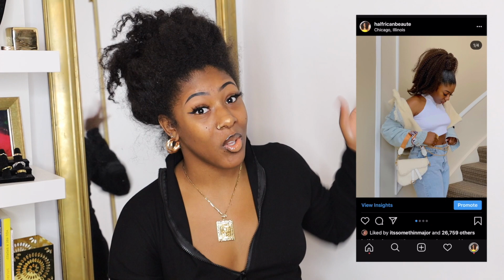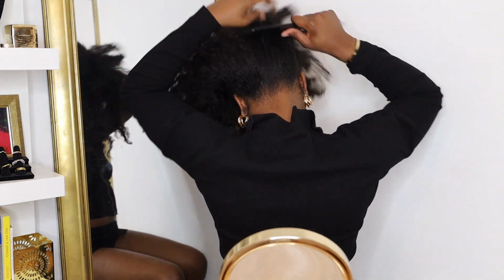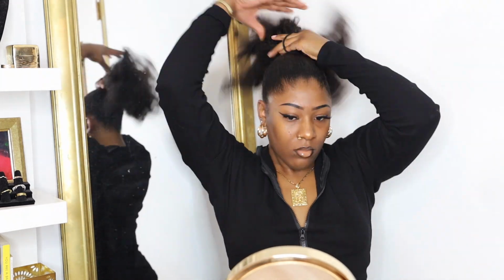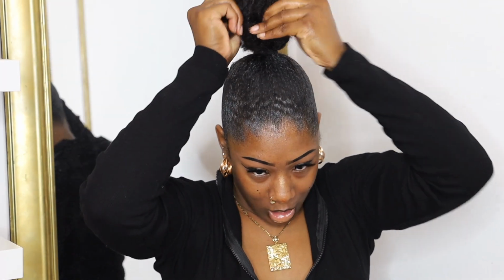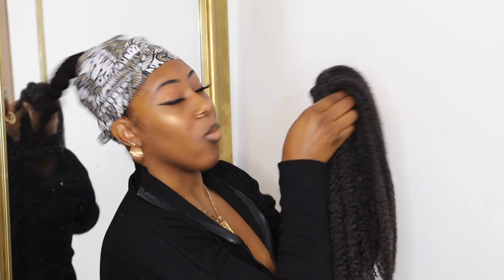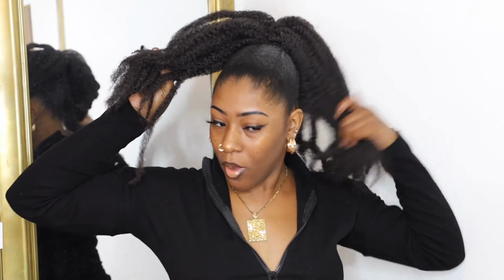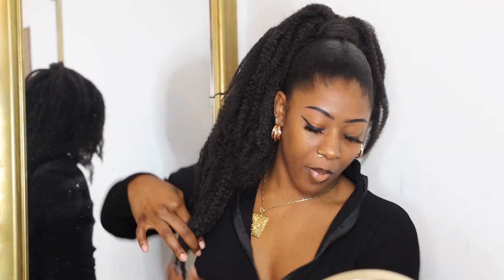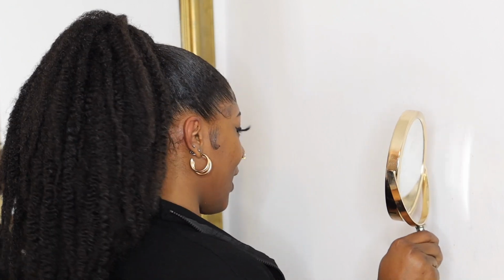Sleek Ponytail on THICK, KINKY Type 4 Natural Hair WITHOUT HEAT OR GEL!!😳😱😍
How to get a heatless, sleek ponytail on thick, kinky type 4 natural hair with no gel!

❤️PRODUCTS USED:

🔻Creme of Nature twist & curling pudding

🔻Creme of Nature  perfect edges (extra hold)

🔻EBIN 24hr edge tamer

🔻Soft Brush

🔻Cotton Stretch Ponytail Holders

INSTRUMENTALS🎧 (provided by my mannnn!!!)
SOCIALS:
📱INSTAGRAM➜ @halfricanbeaute
🐣TWITTER➜ @halfricanbeaute
F A Q:
Race: Half Nigerian + African American
Name: Isimeme (E-C-May-May) Edeko (E-Deck-Co)
Camera: Canon EOS T6i
Editing Software: iMovie
Curl Pattern: 4a/4b
Channel's Intro Song: